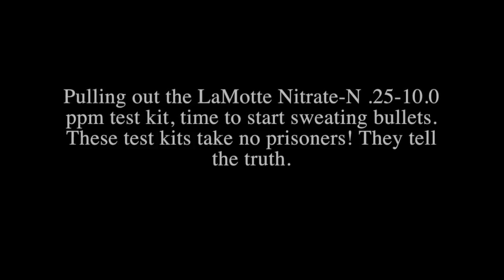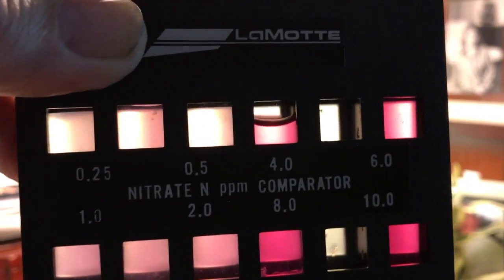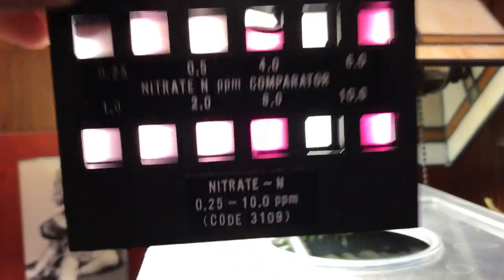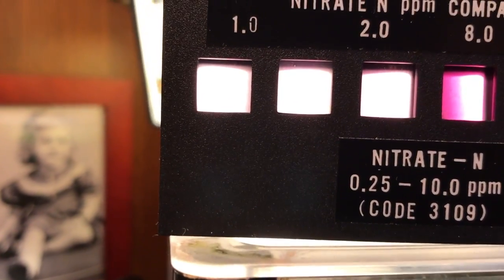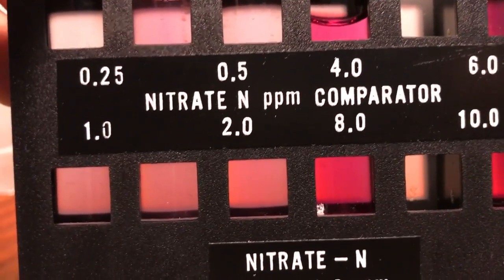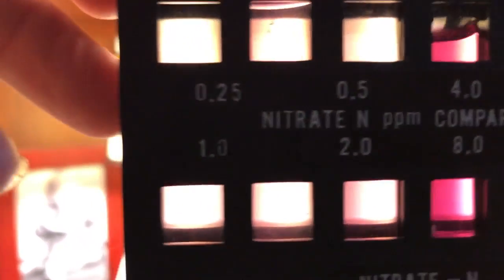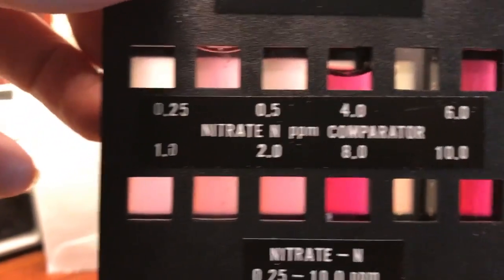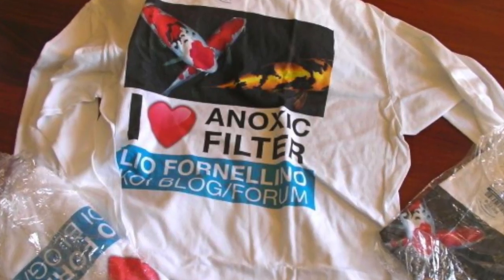Pulling out the LaMotte Nitrate-N .25-10.0 ppm test kit, time to start sweating bullets.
Pulling out the LaMotte Nitrate-N .25-10.0 ppm test kit, time to start sweating bullets. These test kits take no prisoners! They tell the truth.